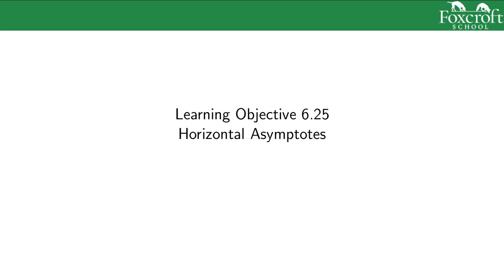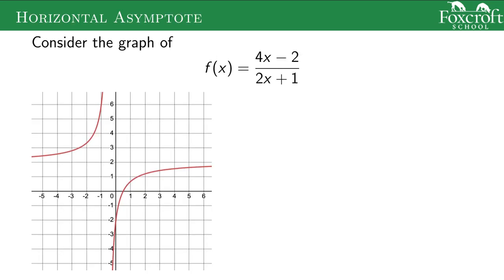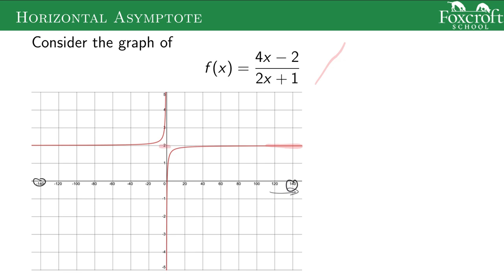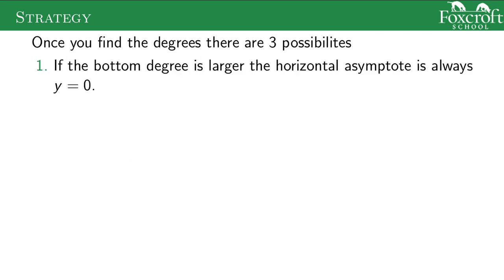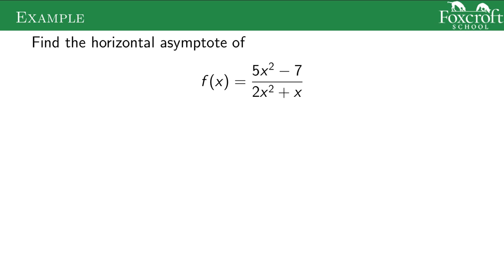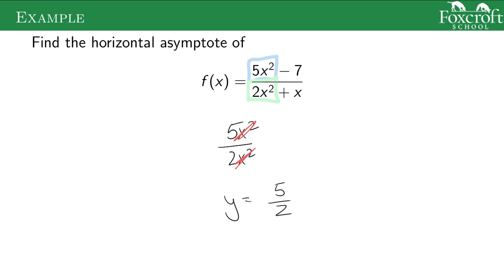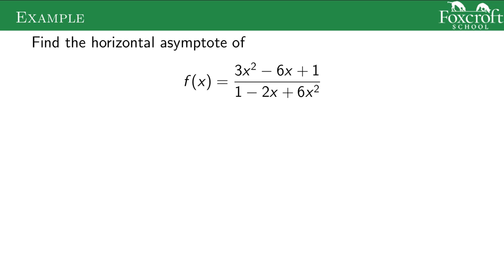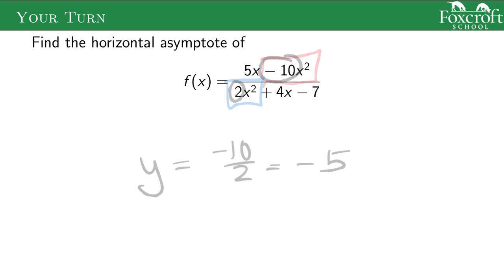6.25: Horizontal Asymptotes